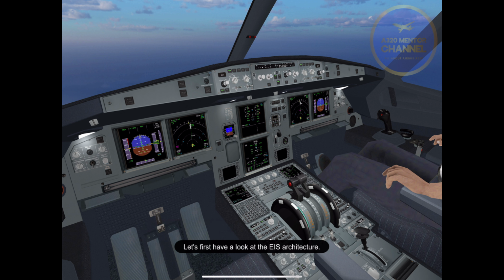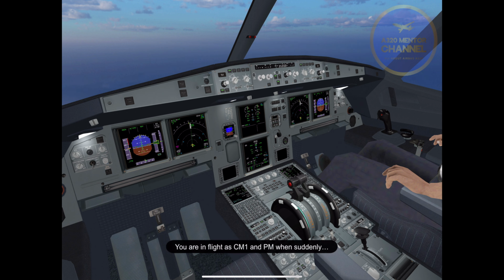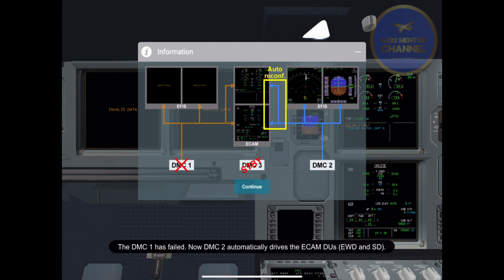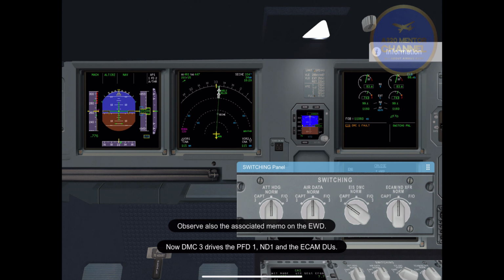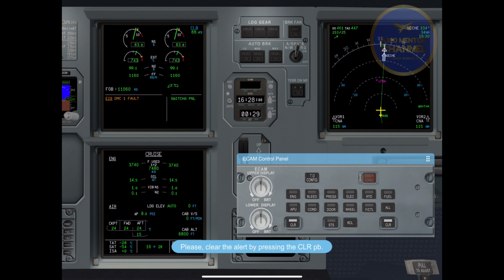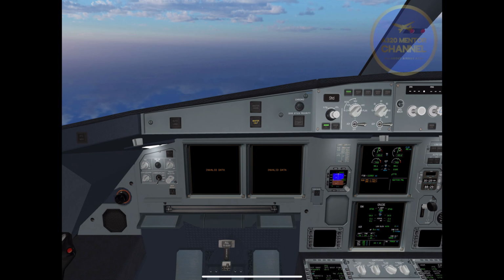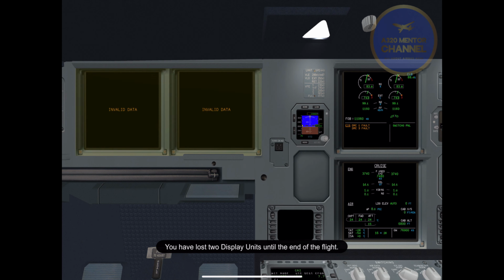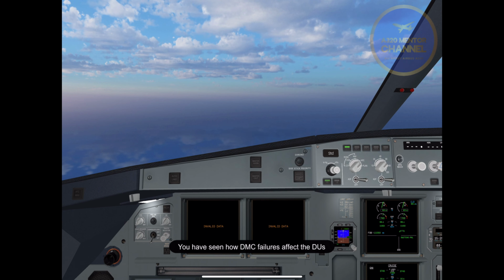Airbus A320 Mentor MATe Systems (DMC1 +DMC2 Failure) virtual training